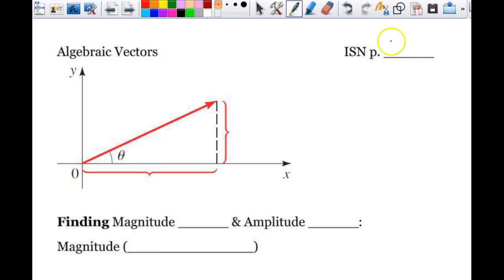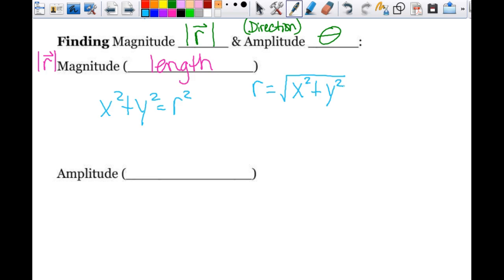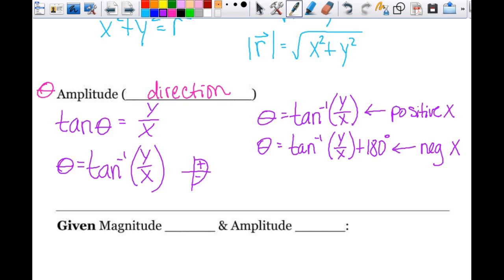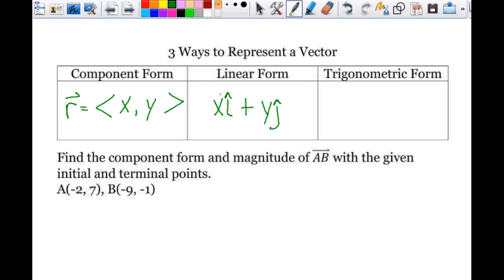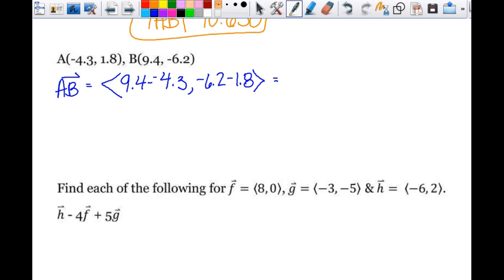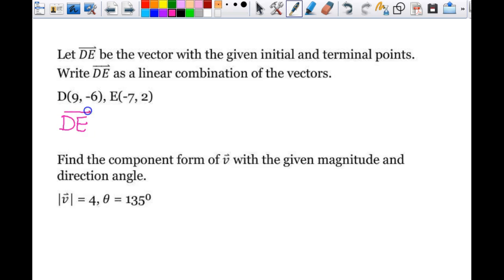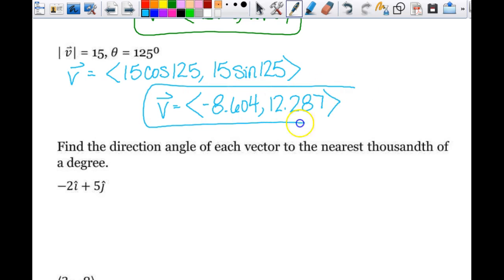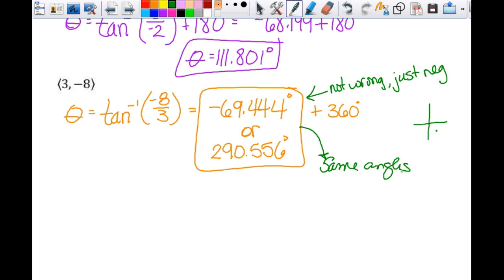Algebraic Vectors 5G1718